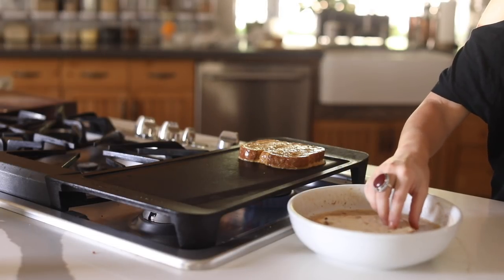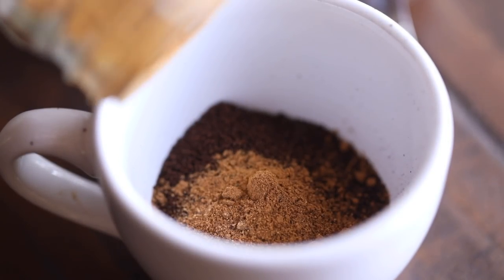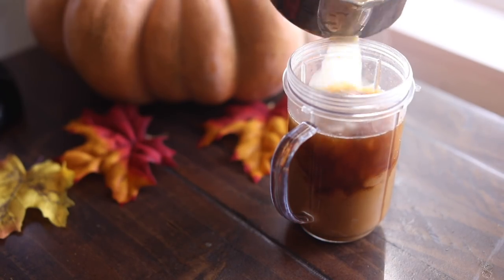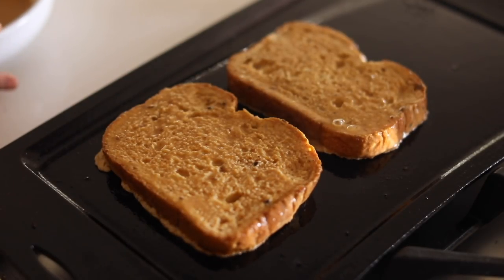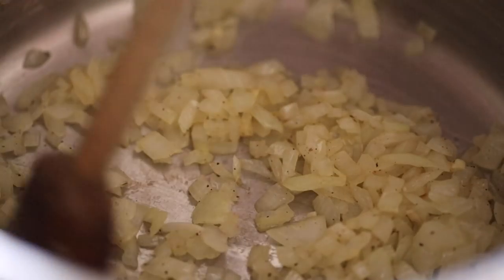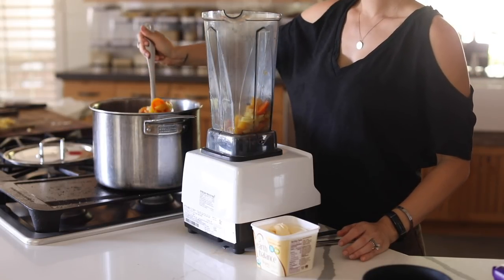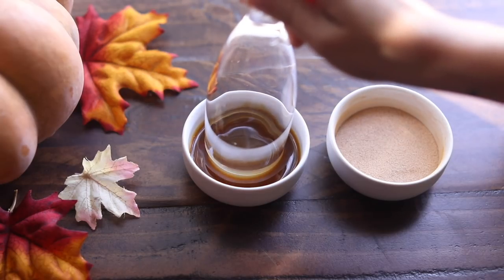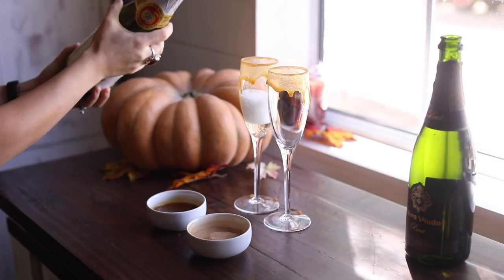Favorite Fun Fall Recipes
Hey guys!! The Fall videos continue... Hope you enjoy some of these fun recipes and goodies I LOVE during the fall months!

Fall Latte:
1 Cup Brewed Coffee
Dash of Pumpkin Pie Spice
Dash of Nutmeg
Dash of Clove
1 Cup Milk
2 Tbsp Cooked Pumpkin
Stevia to Taste

PUMPKIN SPICE FRENCH TOAST:
3 eggs
⅔ c. milk
½ c. pumpkin puree
Dash of Vanilla
1 tsp ground cinnamon
1 tsp. pumpkin pie spice
Thickly Sliced bread

Whipped pumpkin butter:
½ c. butter
⅓ c. pumpkin puree
1 tsp. vanilla extract
1 tsp. cinnamon sugar
½ tsp. pumpkin pie spice

SAVORY PUMPKIN SOUP:
1 tbs olive oil
1 yellow onion
2 cloves garlic
2 large carrots
4 cups of diced pumpkin
1 apple
½ tsp ground cinnamon
½ tsp ground allspice
4 cups vegetable stock

FALL MIMOSAS:
3 tbsp cinnamon sugar
1/4 cup caramel syrup
1 bottle of champagne
1 bottle of apple cider (sparkling or still)